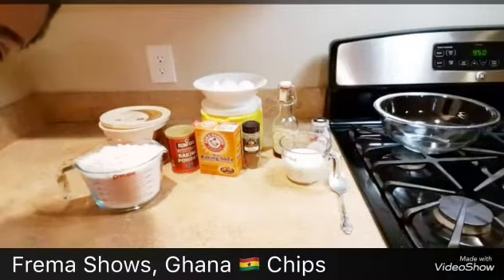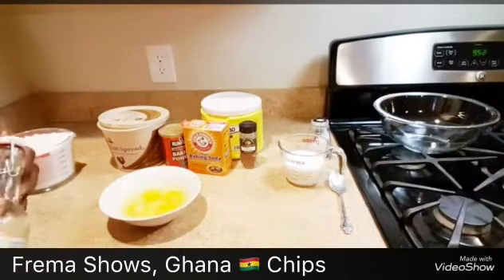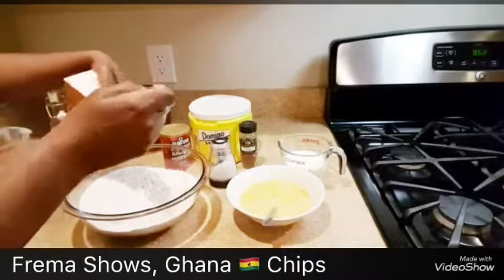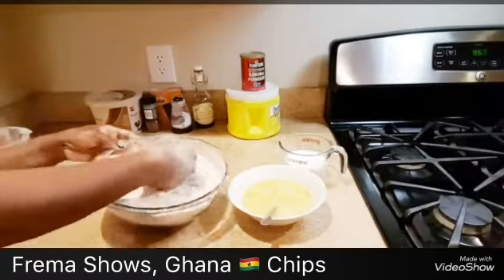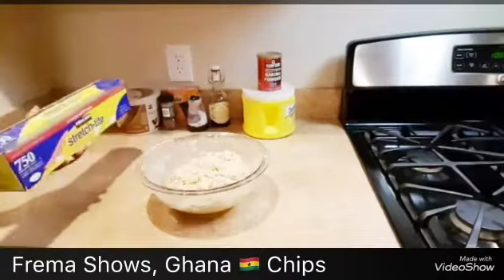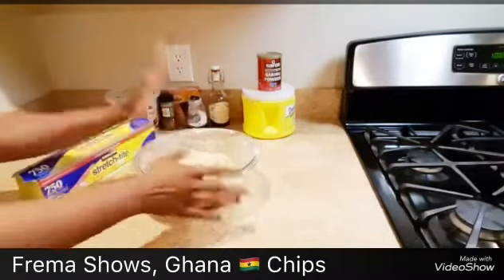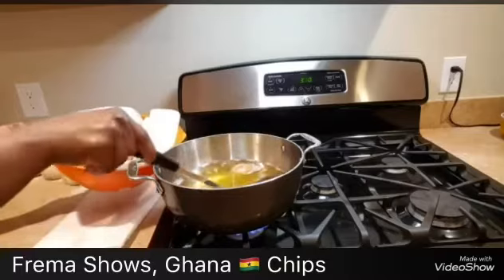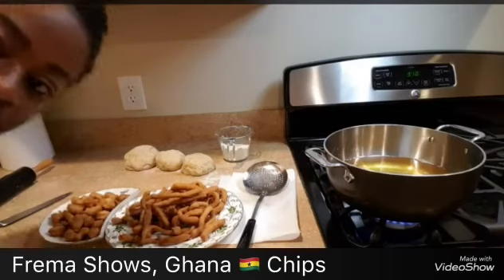Nigeria Chin Chin, Ghana Chips